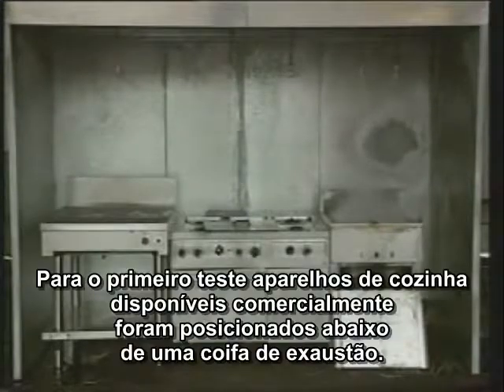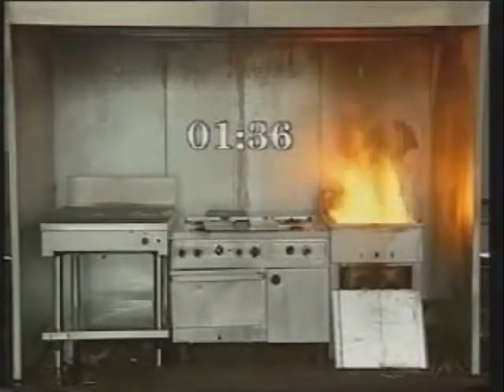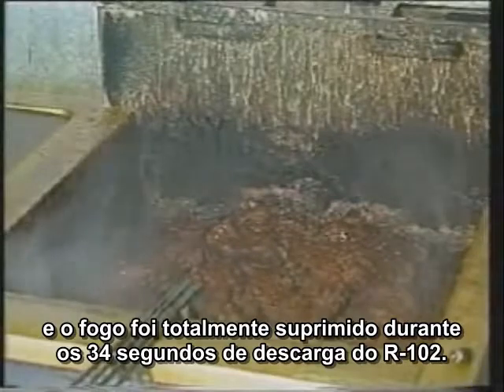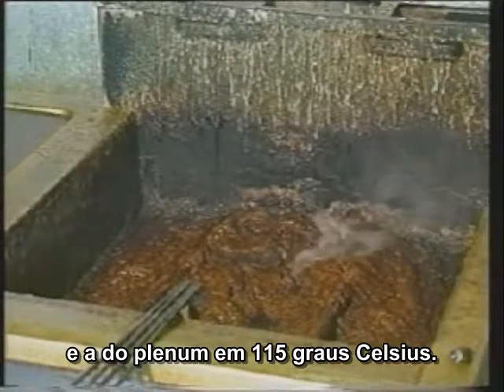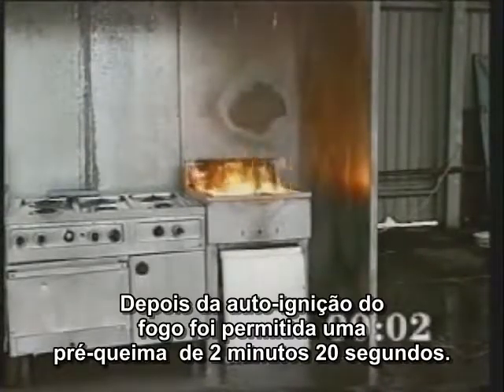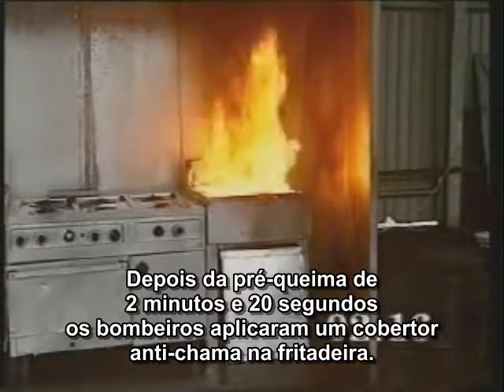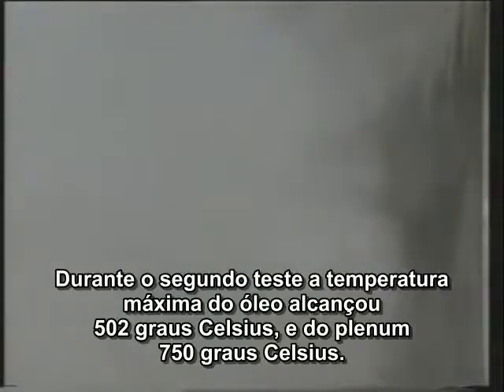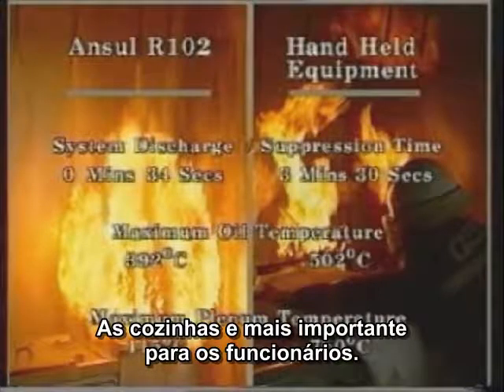Vídeo ANSUL Teste comparativo R-102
Ansul R-102 - Sistema de combate a incêndios em cozinhas